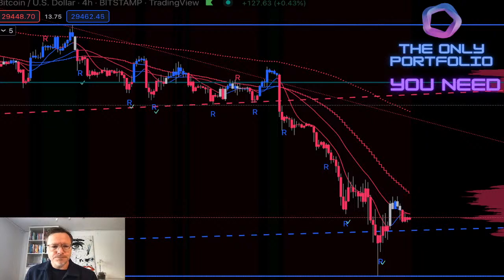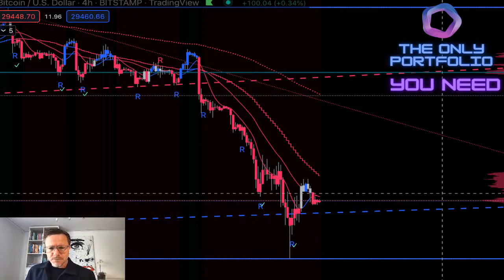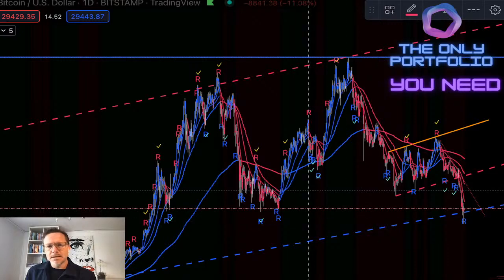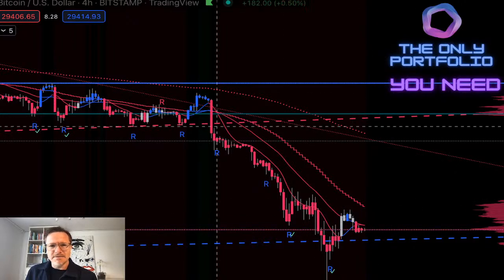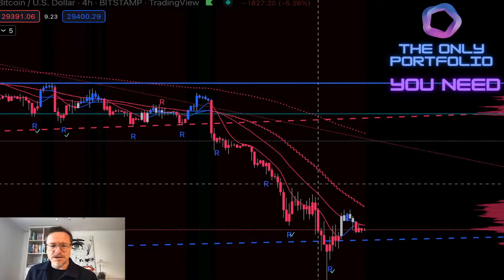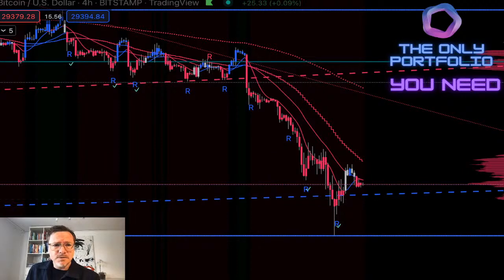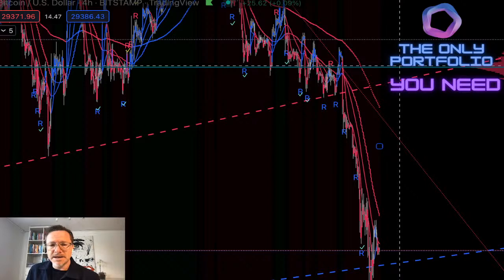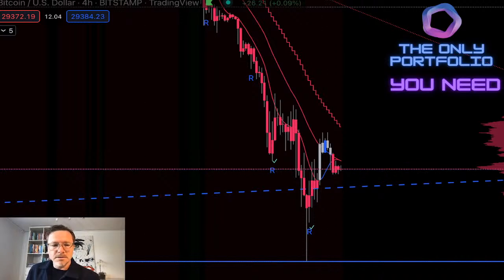This is how I trade Bitcoin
Trading Bitcoin can be difficult. I'm gonna show you a way that could make it easier.